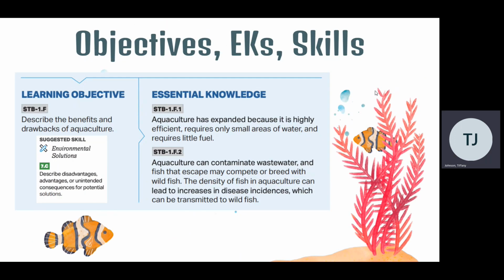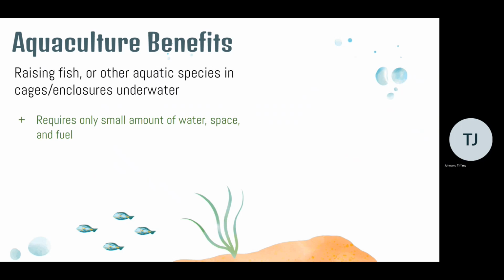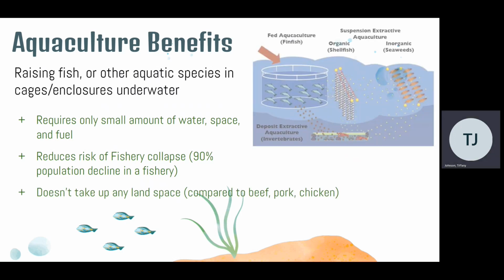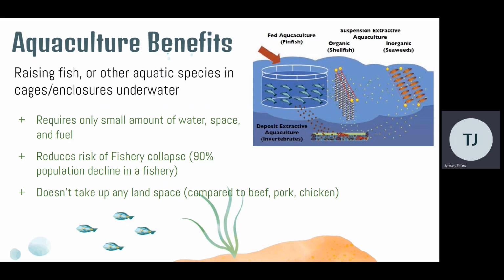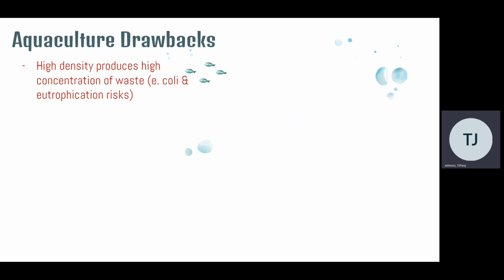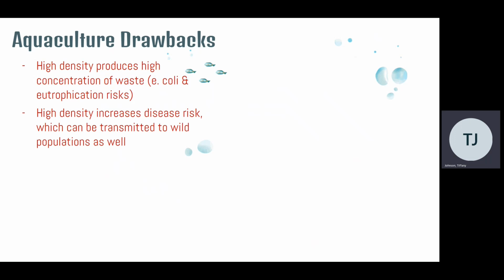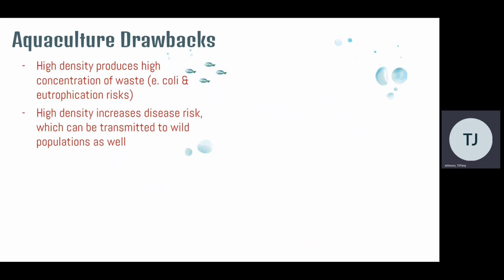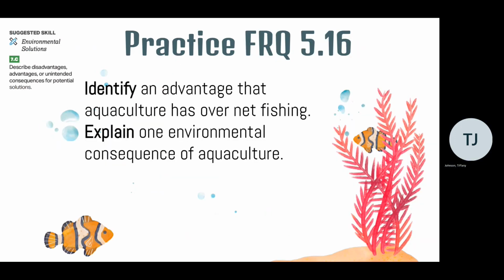Topic 5.16 Aquaculture